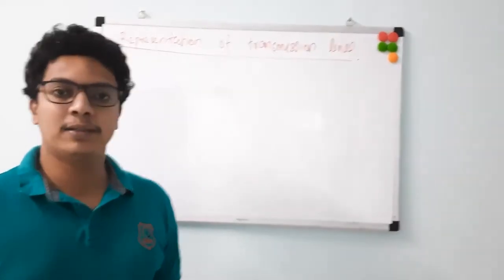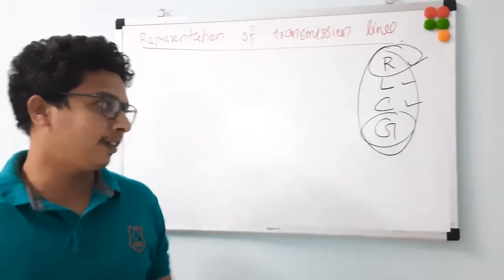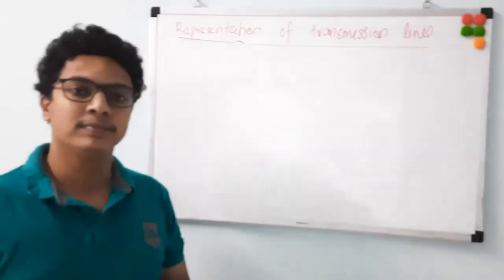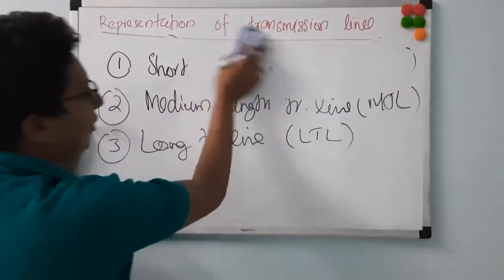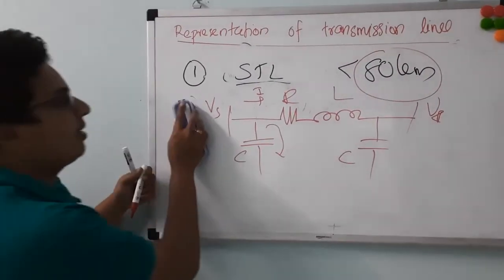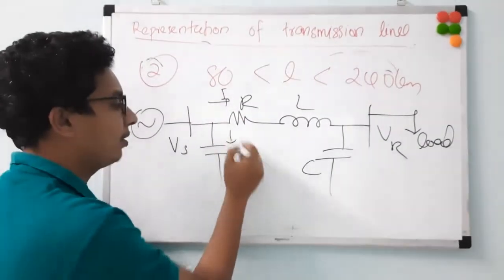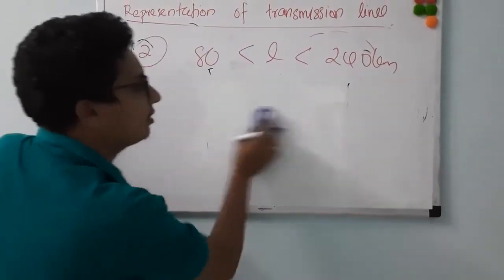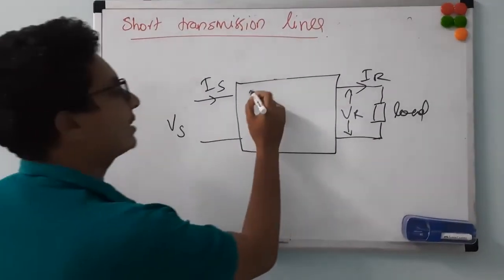Module 2: Representation of transmission lines